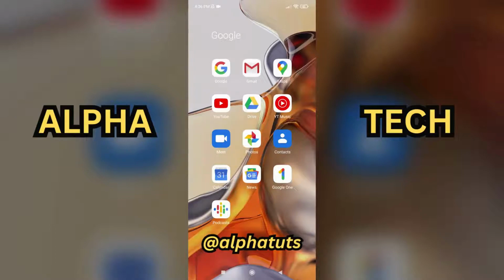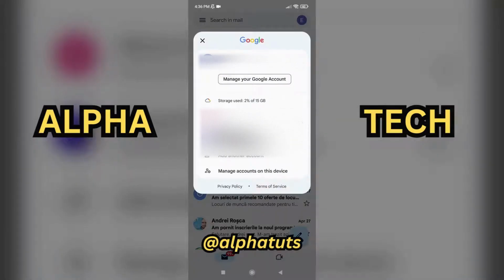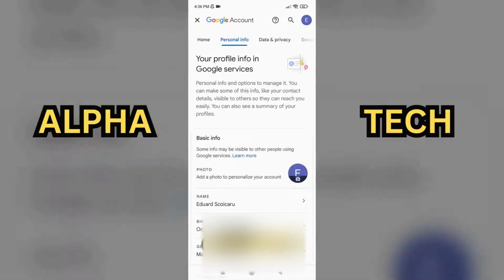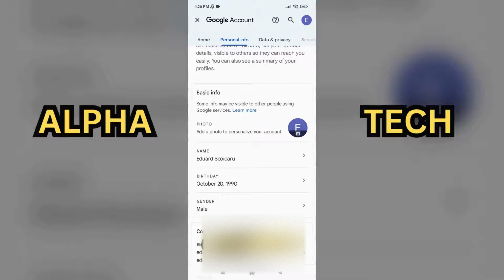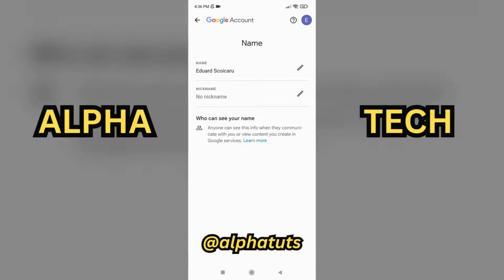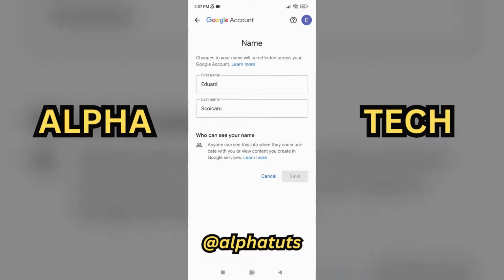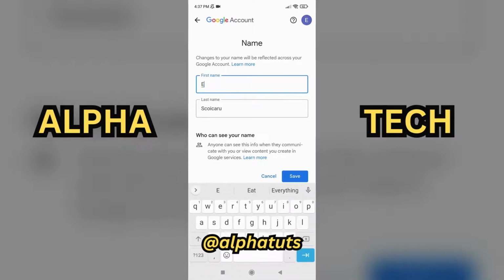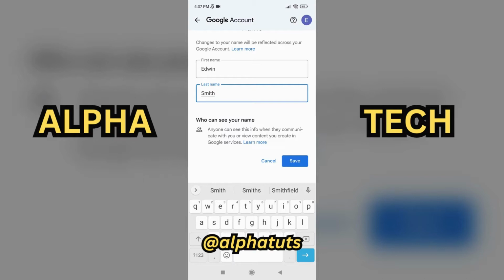How To Change Your Gmail Name (Gmail Id Name)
In this video I show you How To Change Your Gmail Name (Gmail Id Name)